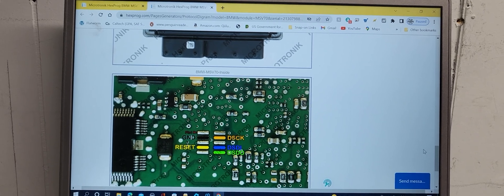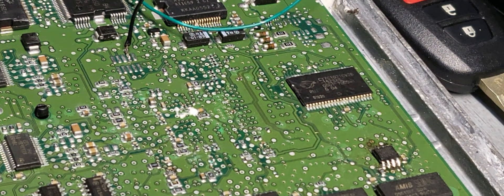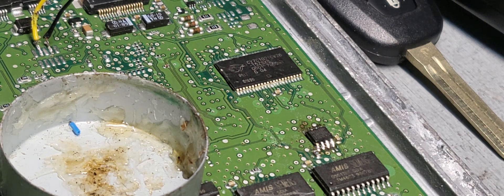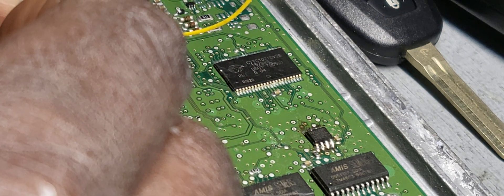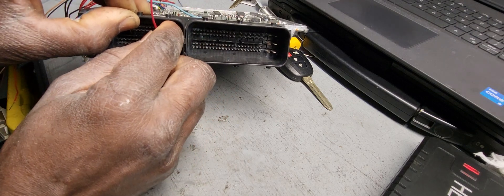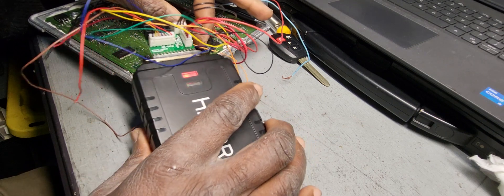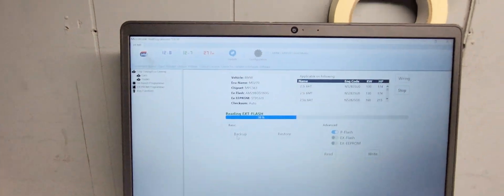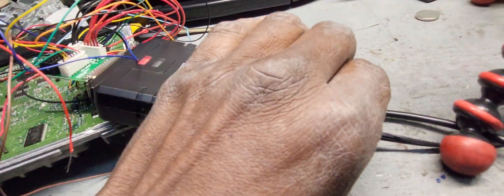How To Read Write A BMW Engine Computers Autohex/Hexprog